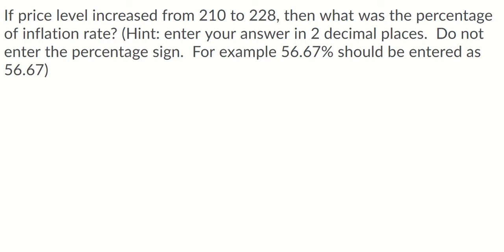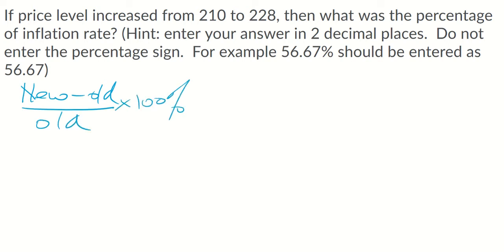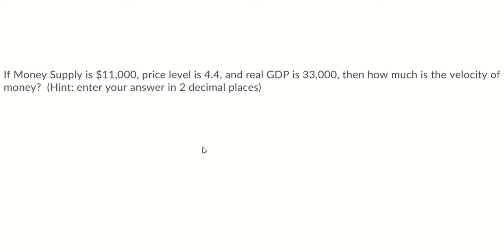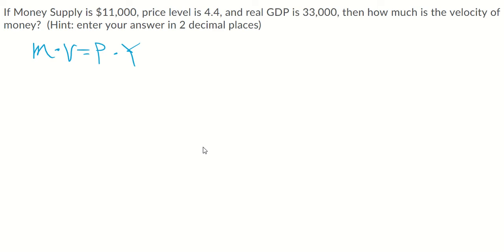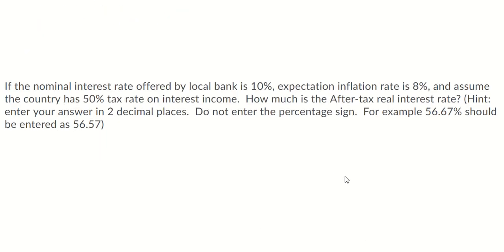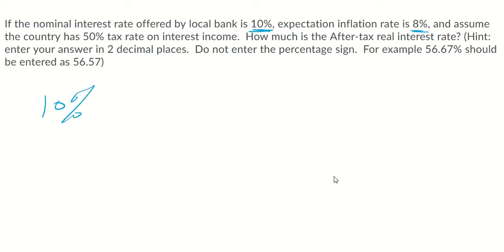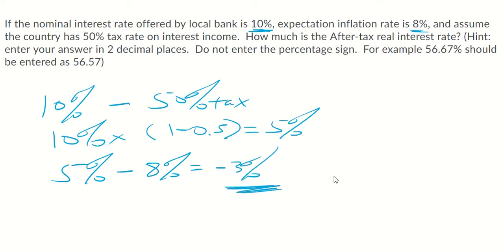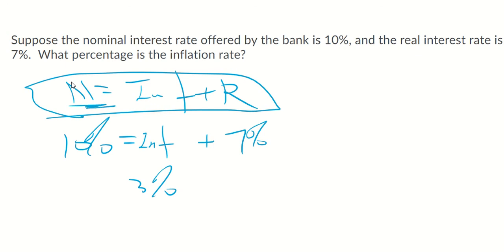Money Growth Arithmetic Questions